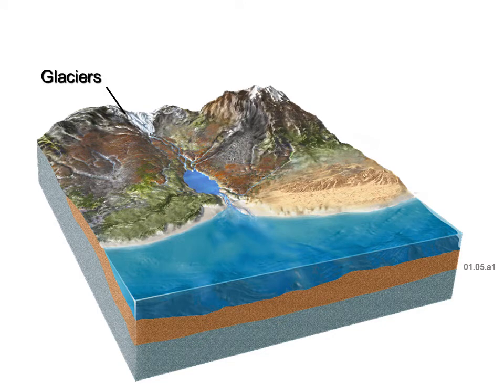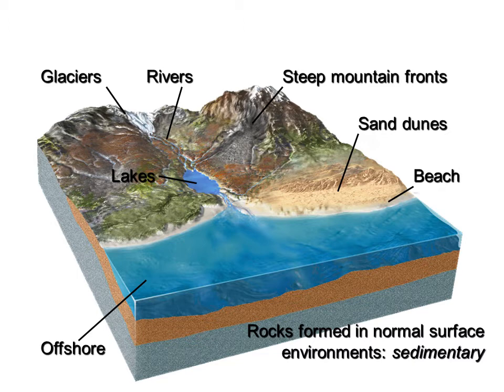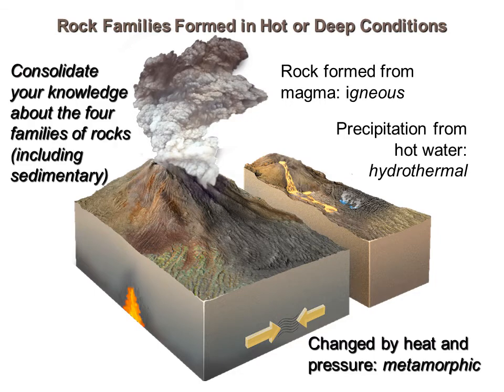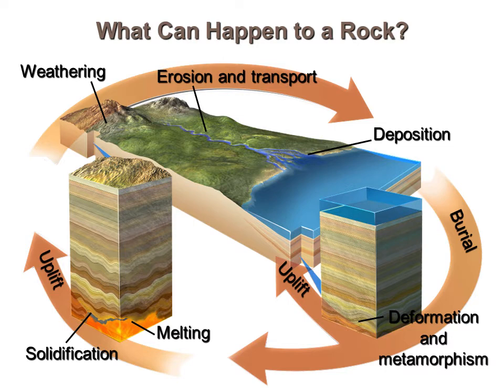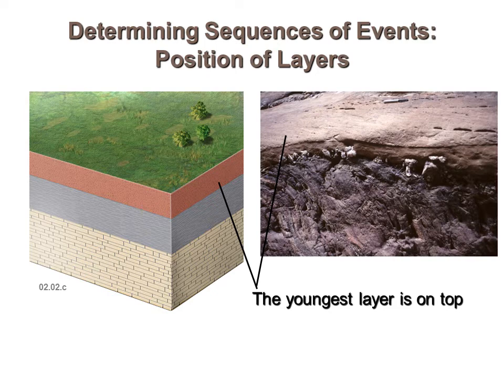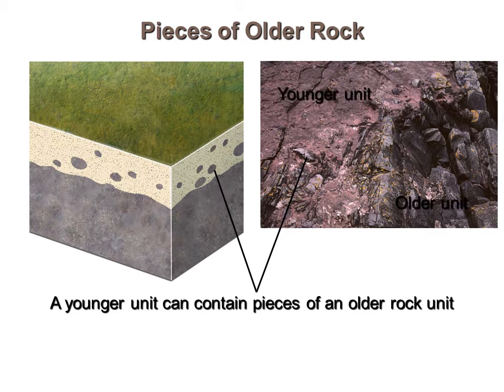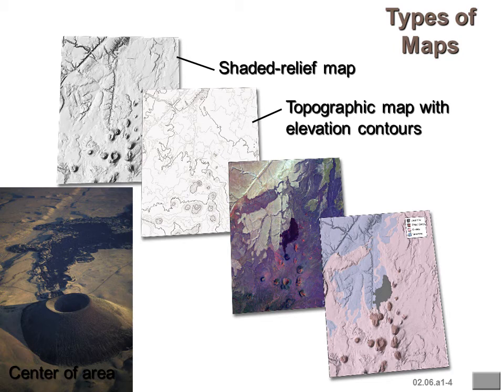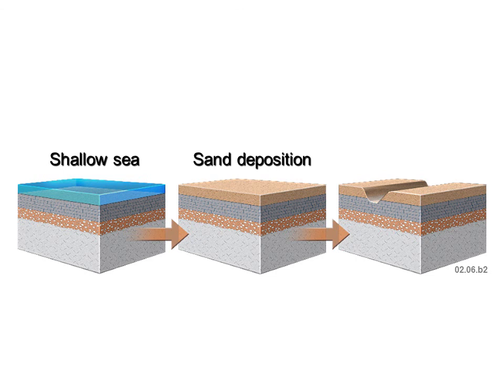Module1B Nature of Geology